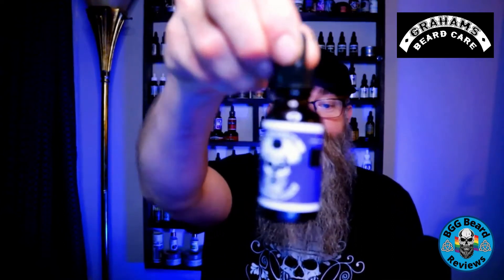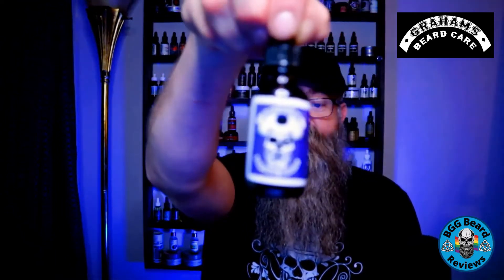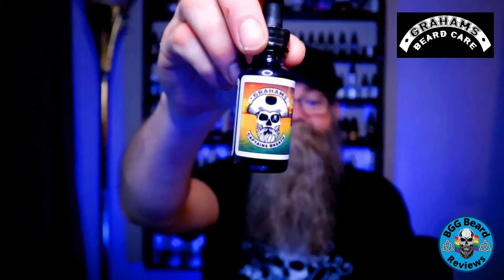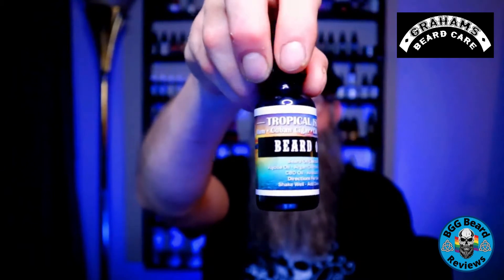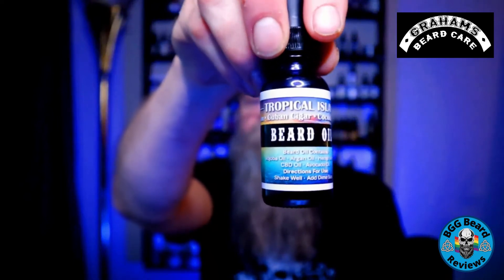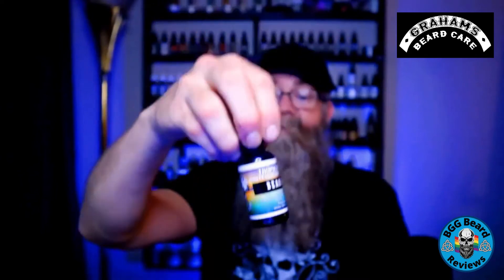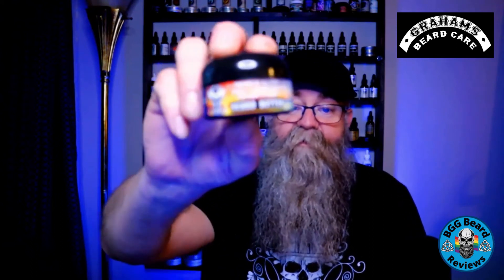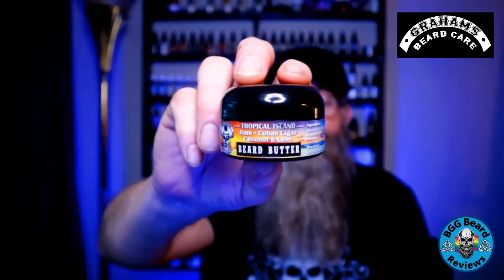Grahams Captains Breath Updated Scent Release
In this video I talk about Grahams Beard Care Updated scent Captains Breath

Copper Johs Beard Code BGG10
Weird Beard Co Code BGG15
The Bearded Coast Code BGG15

Other Links:
Background lighting
Brio BeardScape
Brio BeardScape with travel case
Camera bundle
Pocket Kent comb
Larger Kent comb
CNXUS heated brush
Kuschelbar heated brush